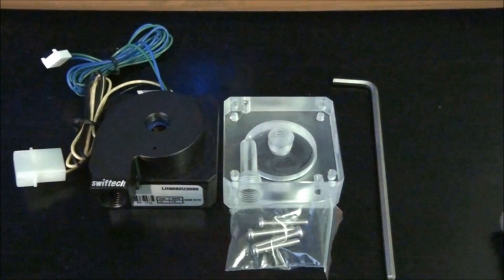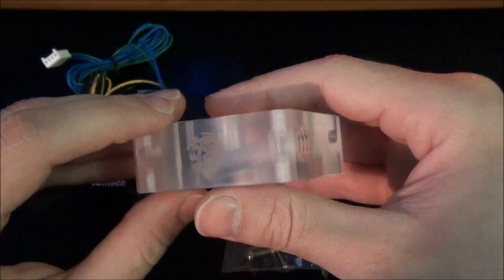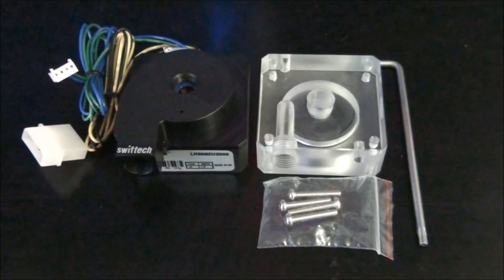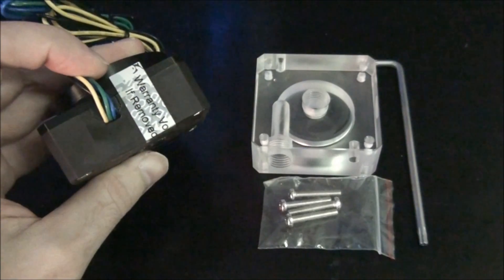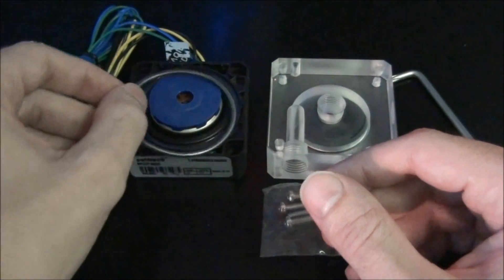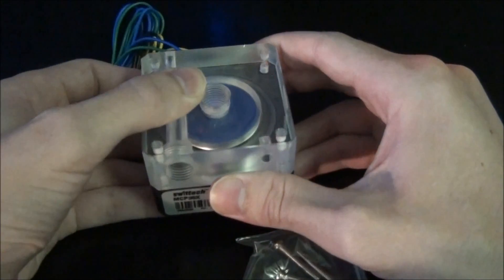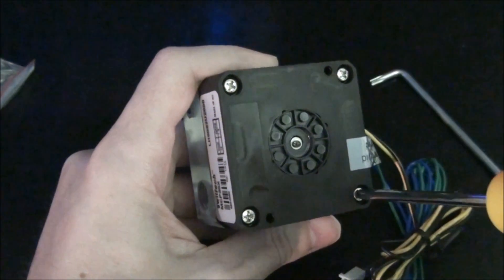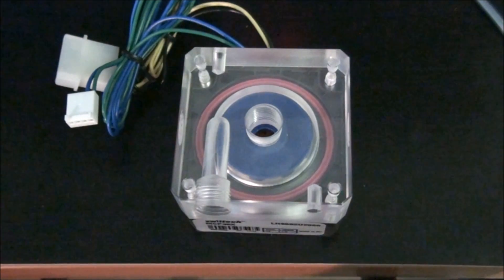Pump Top Installation Guide For MCP35X & DDC Series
This is a beginner to intermediate water-coolers guide to installing a custom pump top onto the Swiftech MCP35X and Laing DDC series, also the Koolance PMP-400 and anything similar. Its a fairly straightforward procedure. There are a number of reasons for installing a custom pump top including increased pump performance, improved aesthetics, changing the pumps size and shape, allowing a choice of fittings, etc. The Swiftech MCP35X shown in this video already has a high performance stock pump top, so the main reason for installing a new pump top is aesthetics.